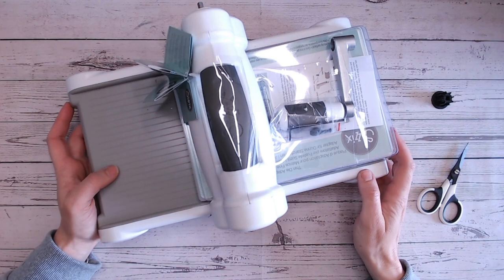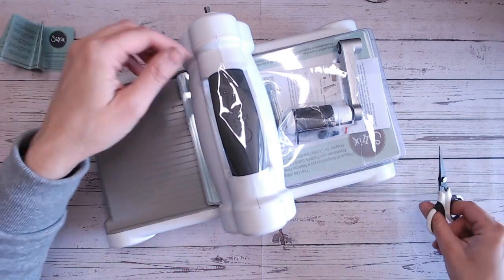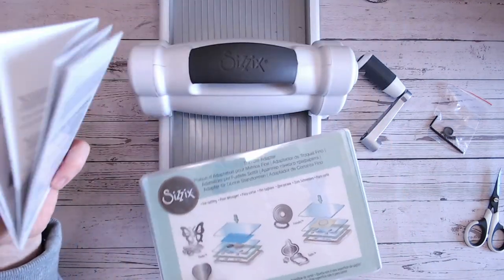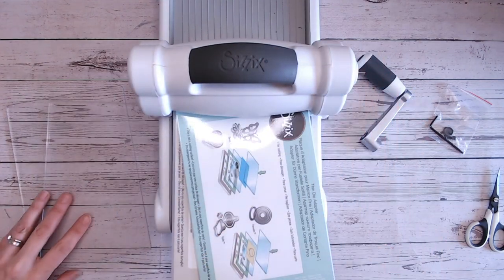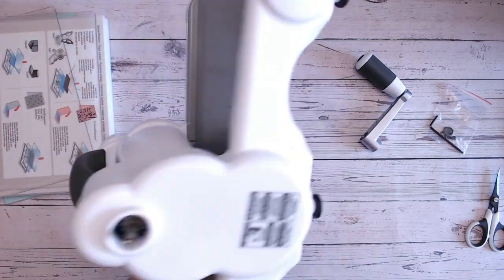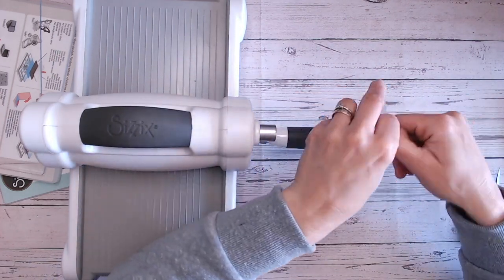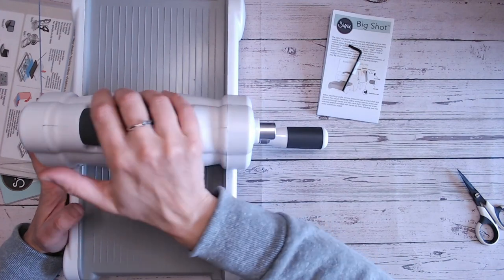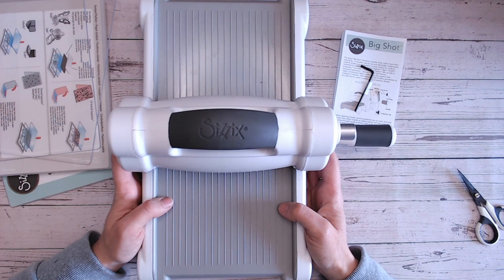Assembling a NEW Sizzix Big Shot Die-Cutting machine - Beginner's Tutorial!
If you have just ordered or just received a new Sizzix Big Shot machine then don't let it sit in the box for weeks.Let's get it assembled and ready to use!
Perfect for beginner who have never used a die-cutting machine, this quick how-to will guide you through the basics and have you crafting in no time!

Browse and shop all my favourite craft products including die-cutting machines and accessories: